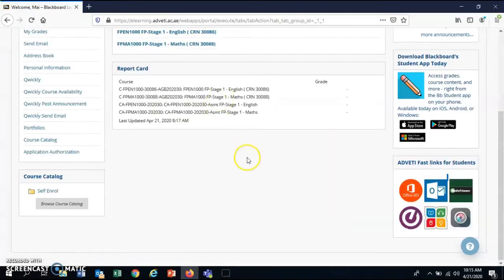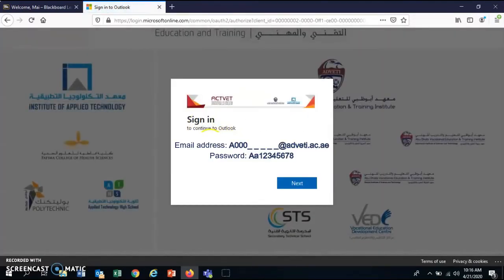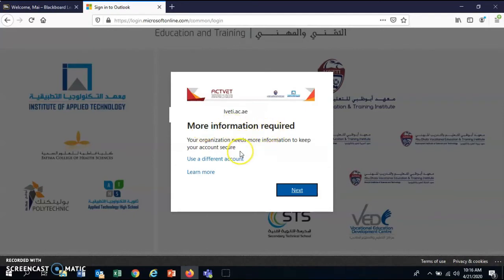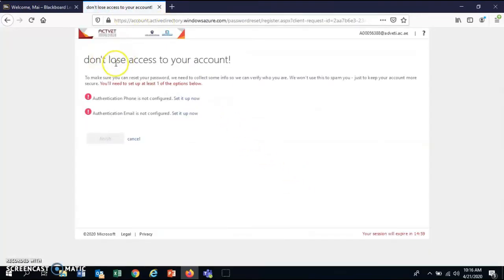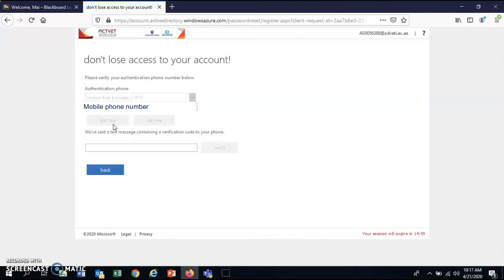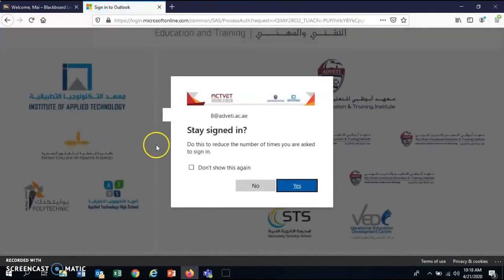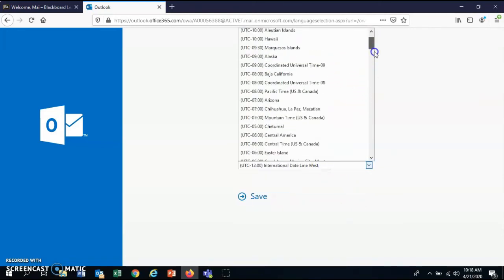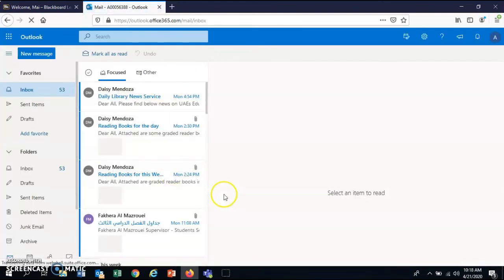How to set up student email account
Short video to show ADVETI students how to set up their email account using outlook via Blackboard. The log in details are for Baynounah Institute. The steps to set up are the same on each campus, but the password may be different on different campuses.